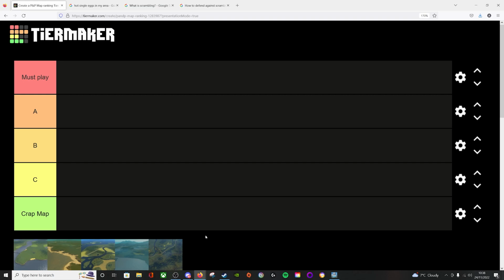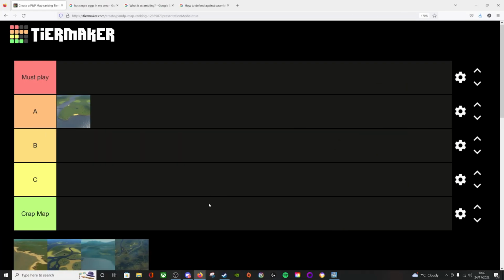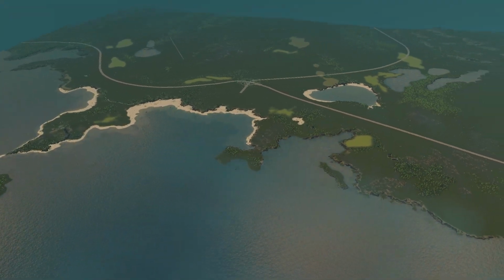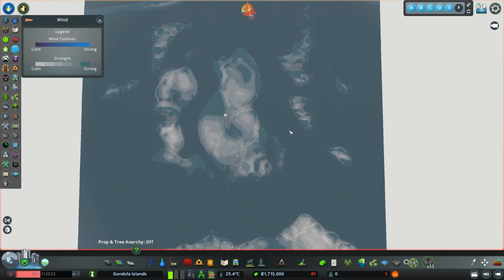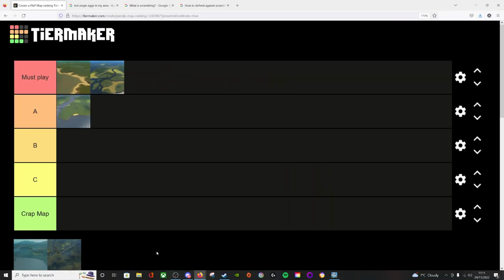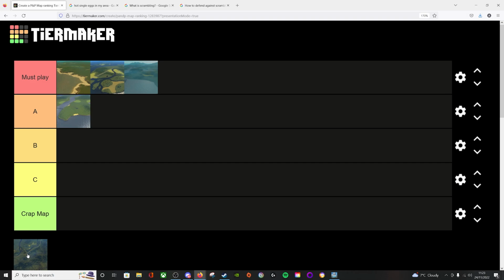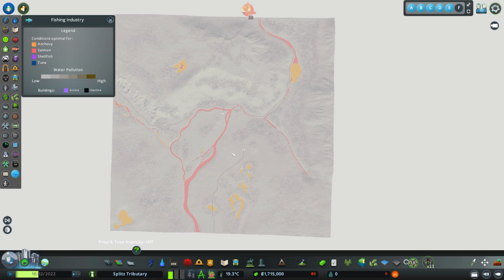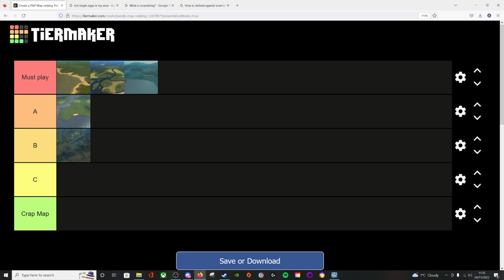Which Are The Best Plazas & Promenades Maps In Cities Skylines & Why?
Welcome to another Cities Skylines tier video. Today we are ranking the 5 maps that come with the Plazas & Promenades DLC. Where does this pack stand up against all the others so far?

Want more tier videos? Let me know what on below!

YouTube is my full time income therefore I am heavy reliant on the income from YouTube Ads and other ways of supporting me are listed below. I realise I am one of the few that get to do this, if you enjoy my videos and our community and would like to show support, here you go. The InstantGaming link is DEFINITELY worth a look. Thank you!